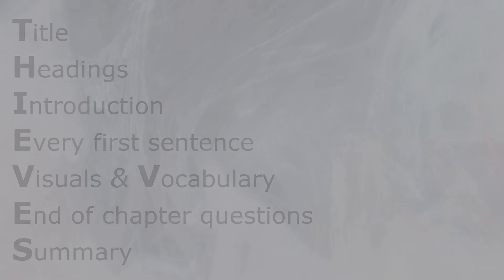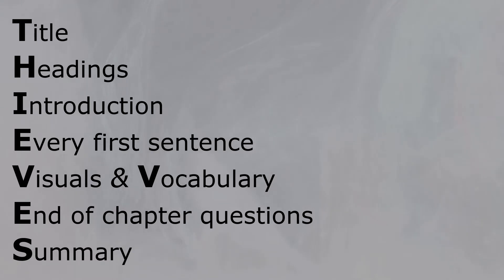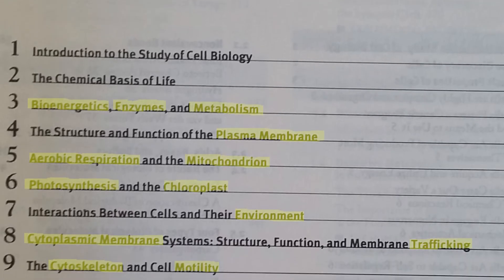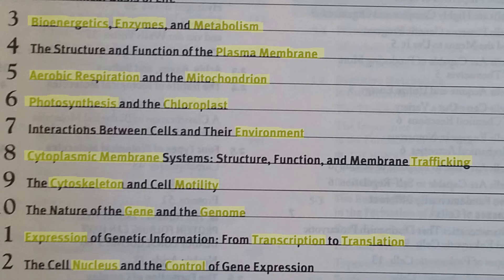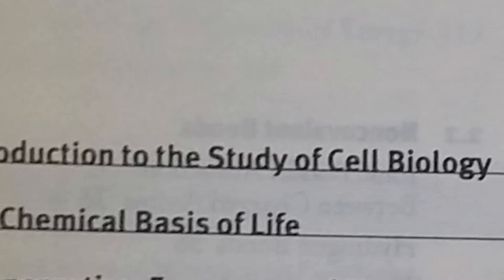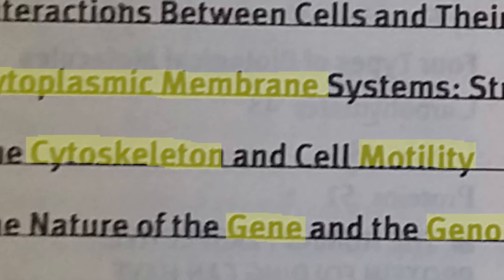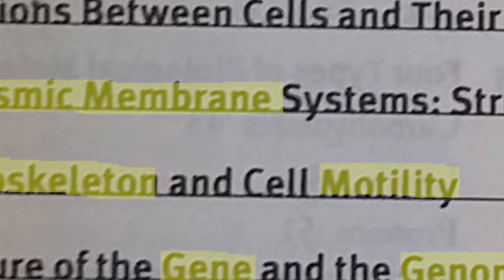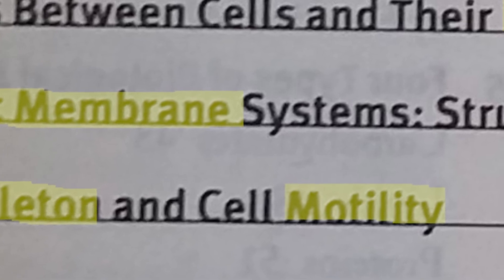Structured skimming to improve conceptual reading understanding: THIEVES as a pre-reading strategy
Why conceptual reading is hard and how to skim text to improve understanding. To be creative, we need a deep knowledge in one or a few fields. A great way to build this conceptual knowledge is by reading advanced texts. But conceptual reading often is hard, because we don't know yet which concepts are important and how they relate to other concepts. Integrating structured skimming, also called pseudo-skimming, into our book reading process can help us understand advanced texts quicker and retain the knowledge longer. In this video I show you how to skim using ABC-active and the THIEVES method.

0:00 Introduction: Creativity and reading
2:28 Surveying and structured skimming
4:47 Titles and Headings
5:35 Introduction and Conclusion
6:24 Every first sentence
7:03 Visuals and Vocabulary
7:45 End of chapter questions and Equations
8:02 Putting it all together